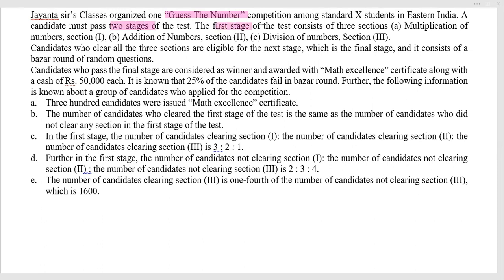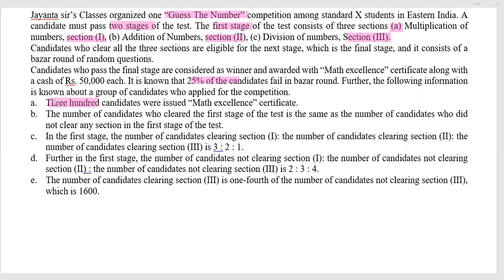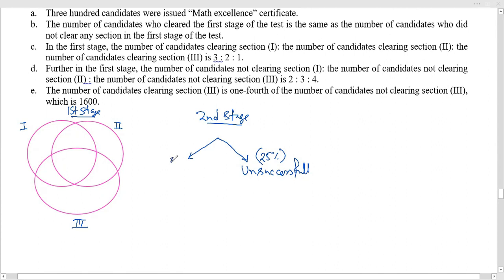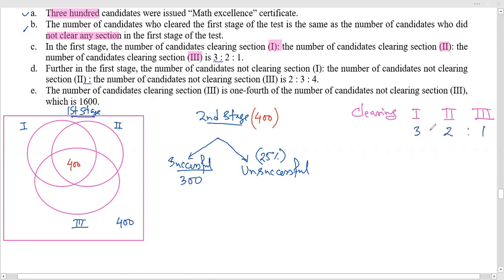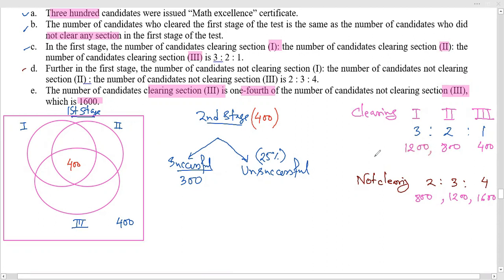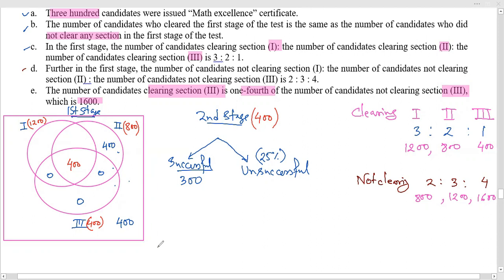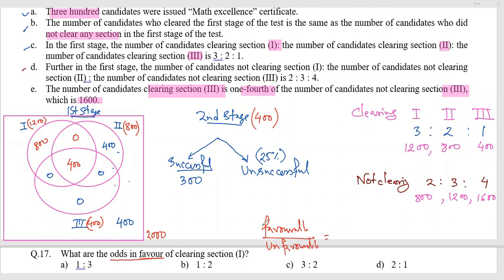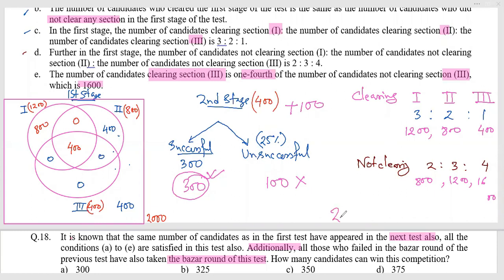CAT LRDI Video Solution 8th June